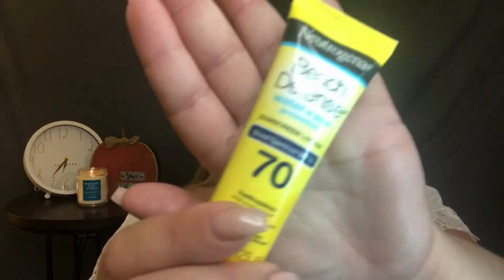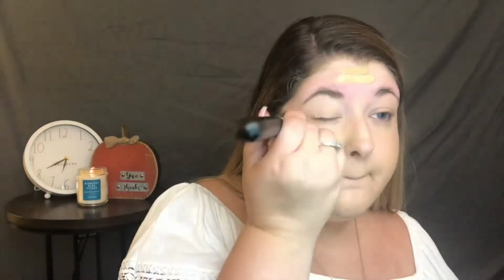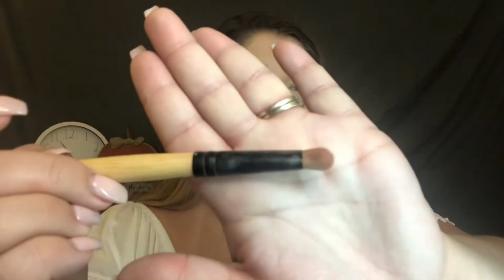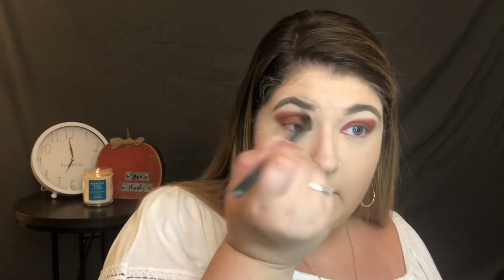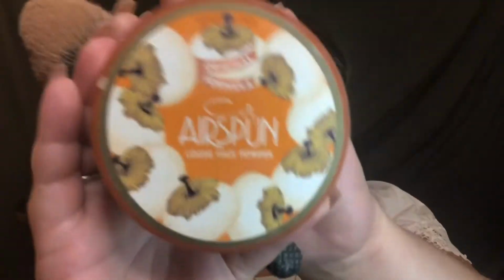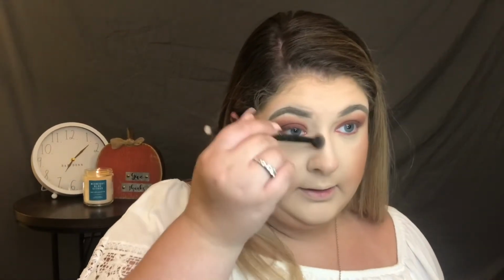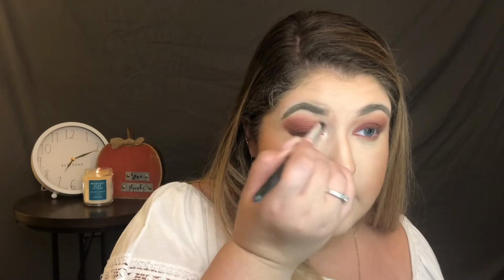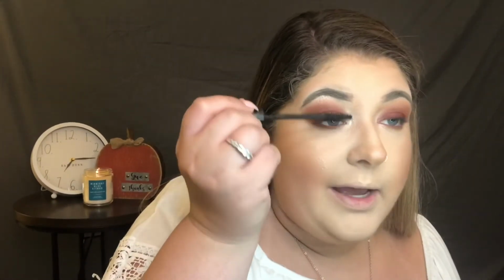Fall glam makeup look / Blossom with Tori L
Fall is upon us! Fall is my favorite time of year! I love the close, the colors and the beautiful fall makeup looks. In this video I will be doing a berry fall glam look. 👍🏻

Hello hello hello, my name it Tori Lynn. I am a small town Oregonian girl starting this channel to build confidence and blossom as a human. I want to share my experiences and my love for all things beauty.